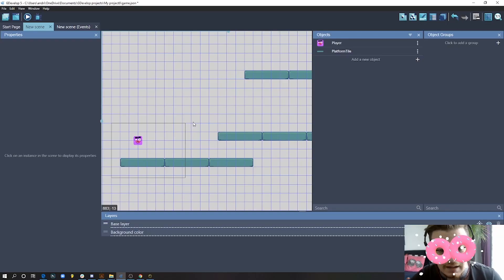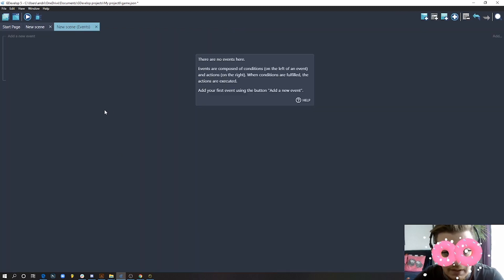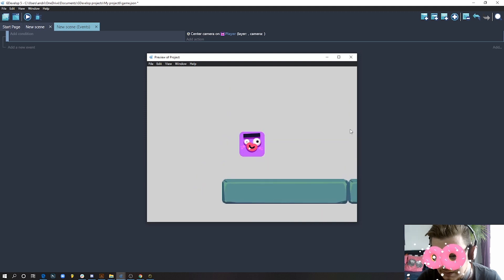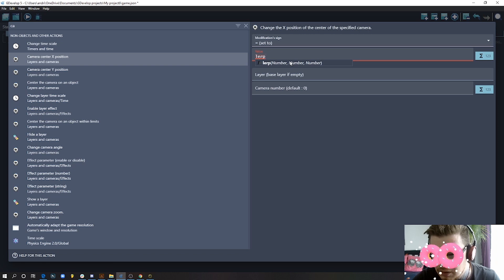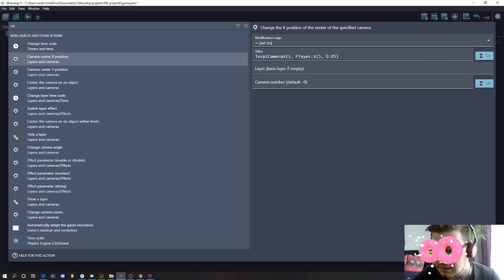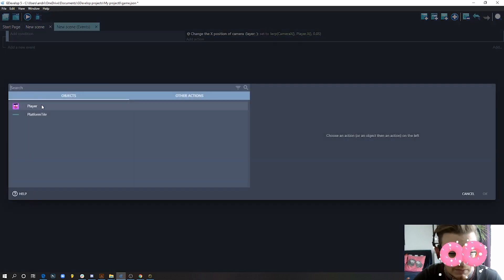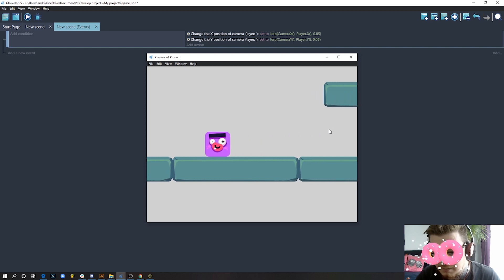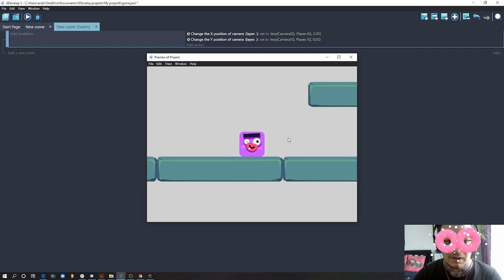How to Add a Smooth Camera Movement in GDevelop - Tutorial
Hey guys, welcome to another GDevelop tutorial. Many people still asking me from time to time about how to create a smooth camera movement in GDevelop and so here it is, a very short and simple explanation on how to achieve this effect.